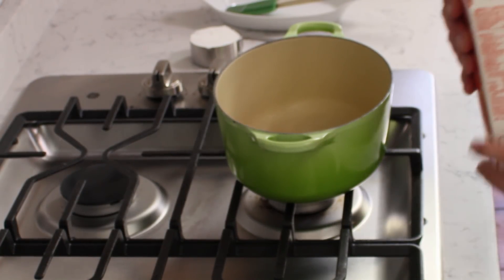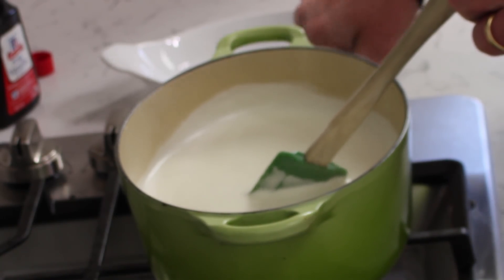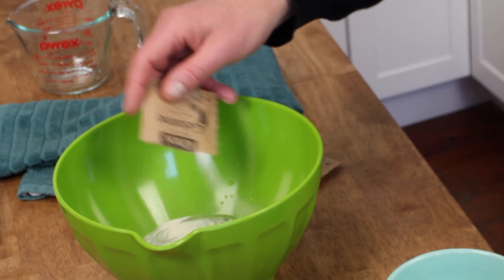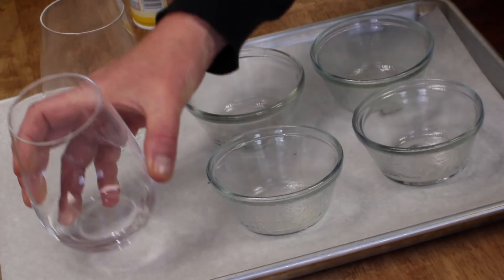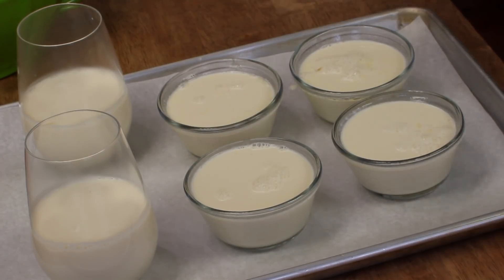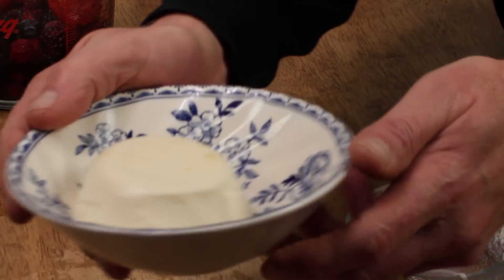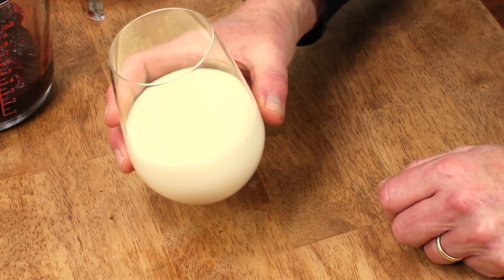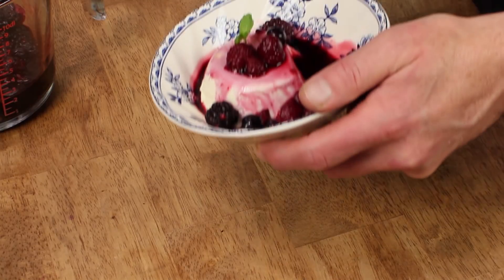Panna Cotta! Ep. 105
Panna Cotta checks all the right boxes for me: sexy, silky, easy-to-make. To get the printable recipe, please visit my